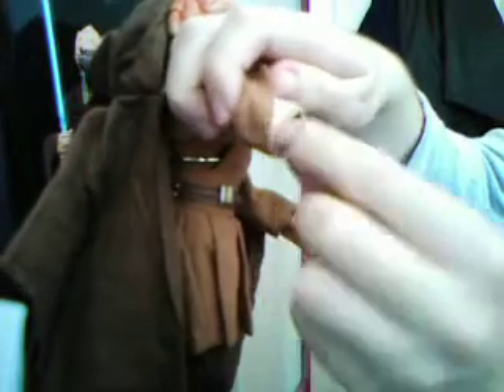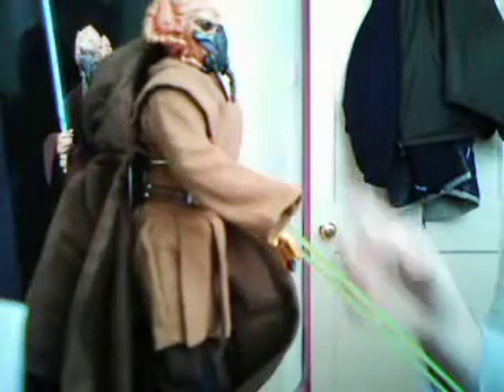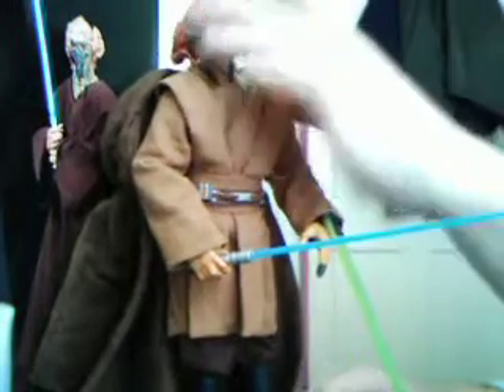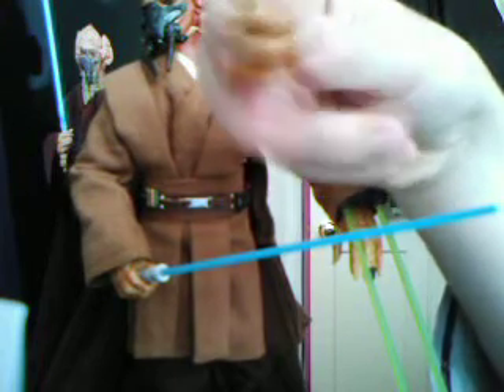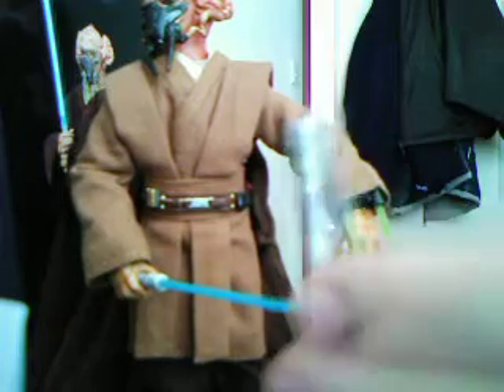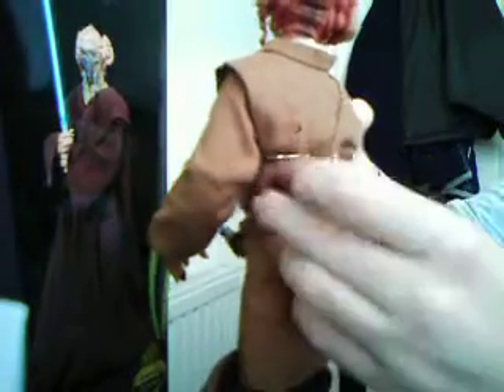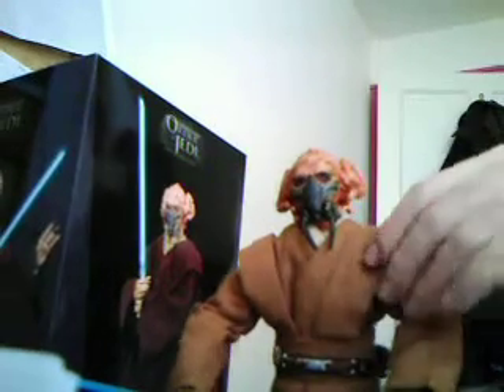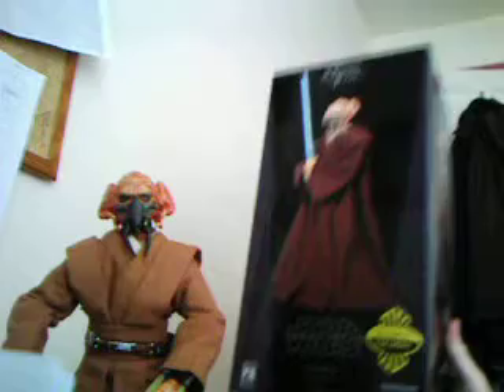Plo Koon sideshow Exclusive figure rview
Hi this my next and in my opinion the best sideshow collectibles exclusives of the Star Wars range hope you like it.